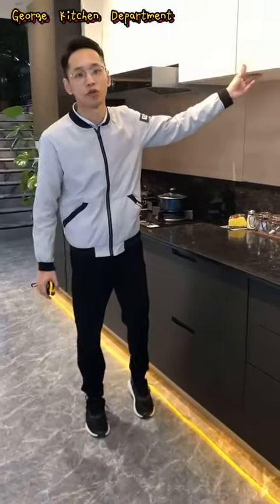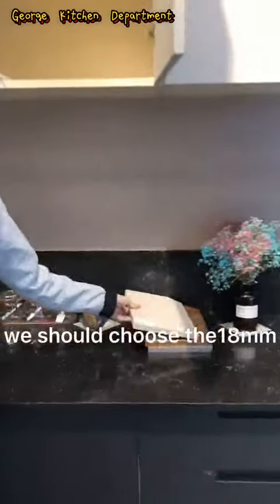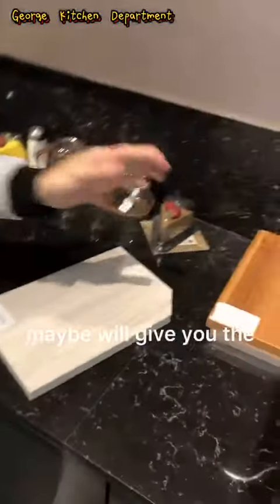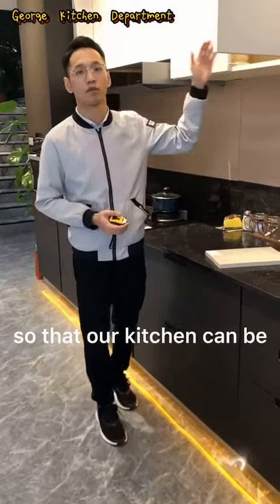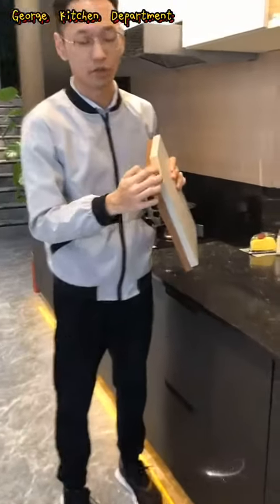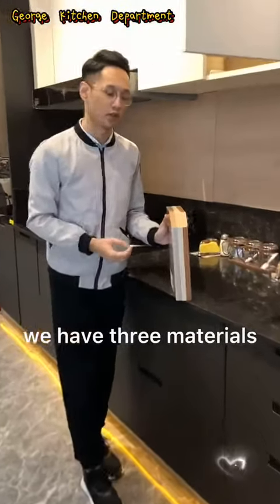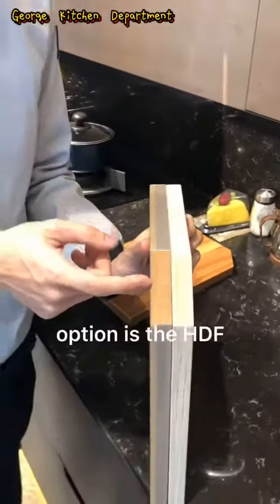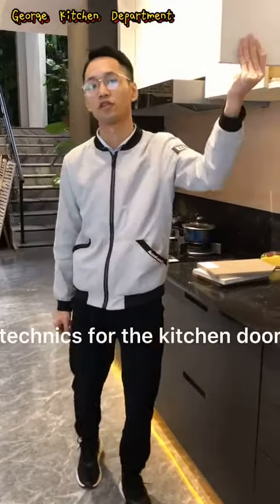How to Choose Materials for Kitchen Cabinets[3 Quick Tips]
About us:
George Buildings is international one-stop building materials provider of consultancy, design, building materials supplies for residential, real estate & hospitality.

George has 12000M2 showroom with the whole category of products, including kitchen cabinet, wardrobe, door and window, wood flooring, lighting, ceramic tile, stone and marble, bathroom fitting, curtain wall, hardware, metal and glass, to meet customers’ diversified one-stop demand.